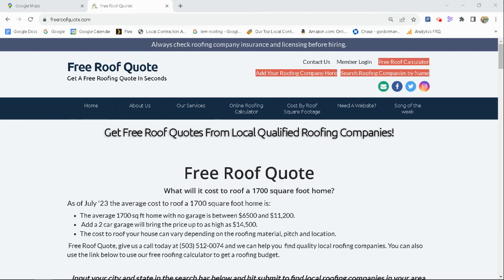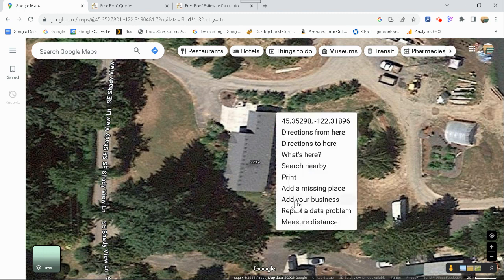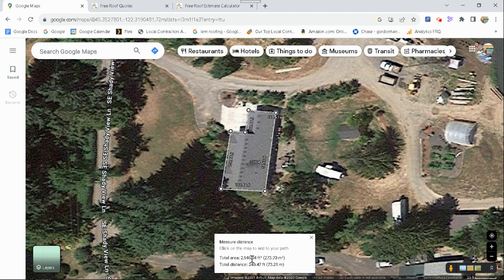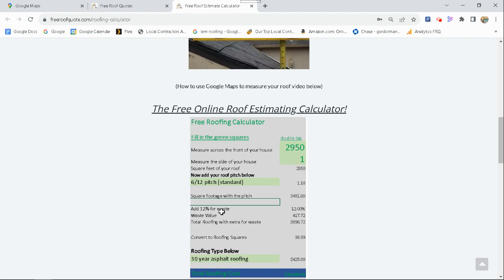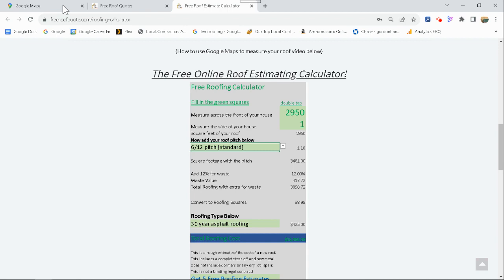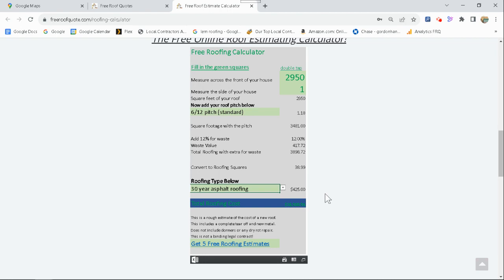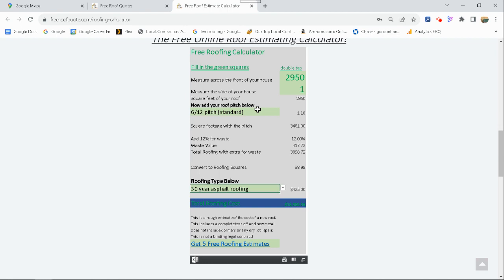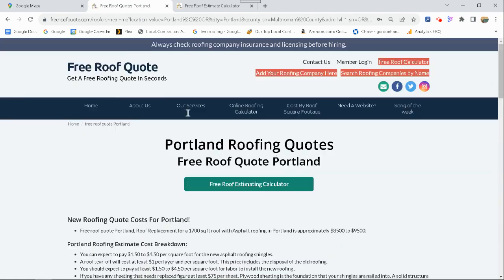Free Roofing Calculator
In this video we show you what your roof should cost via using Google Maps to measure your roof and then how to input the measurements in to a roofing calculator to get a price of what your new roof should cost.
Our Roofing Calculator is easy to use, just get your roof size from Google Maps, choose the pitch of your roof, choose the material to use and get your new roof price...